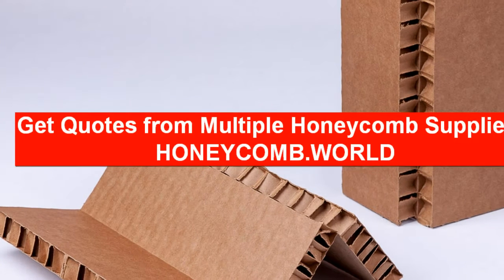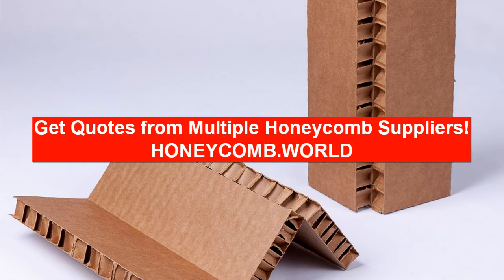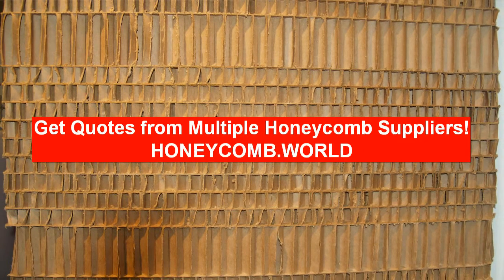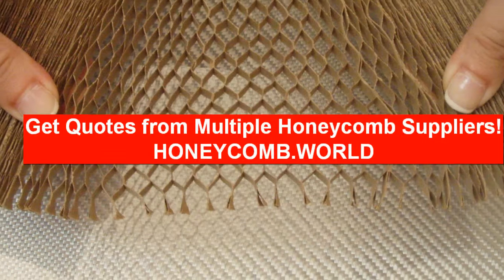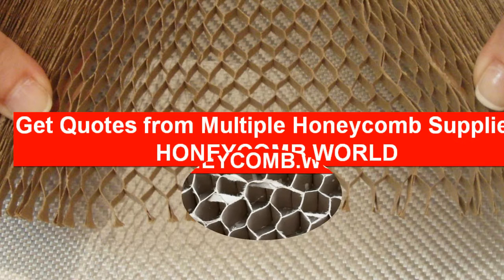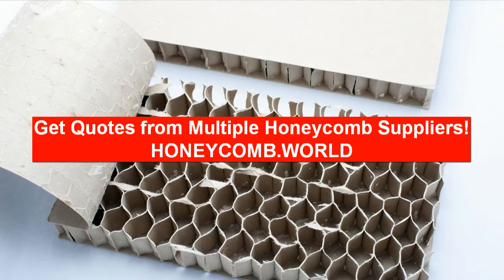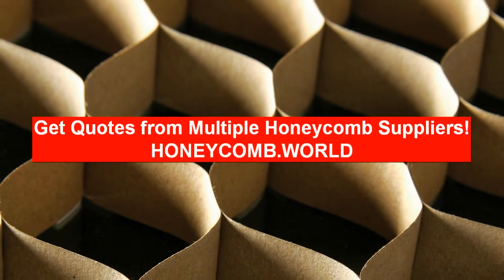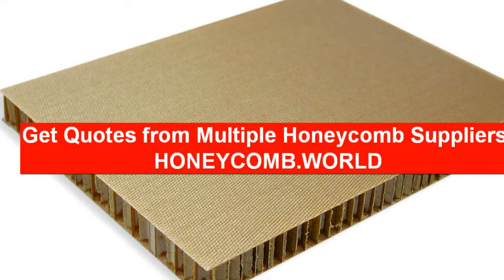Honeycomb Corrugated Cardboard blocks - Honeycomb Corrugated Cardboard blocks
You will benefit by saving time and the most importantly you can compare the cost of honeycomb paper panels and save money! Honeycomb Corrugated Cardboard blocks prices with transportation costs
can vary from company to company, so comparing Honeycomb Corrugated Cardboard blocks quotes is essential.

Get Quotes from Paper Honeycomb Corrugated Cardboard blocks Manufacturers
Your request will be automatically matched with Honeycomb Corrugated Cardboard blocks manufacturers in your region. Our representative might call you and review your request in order to find the best matching available. Companies will contact you back directly.

Honeycomb Corrugated Cardboard blocks